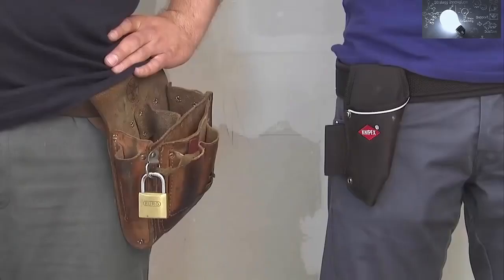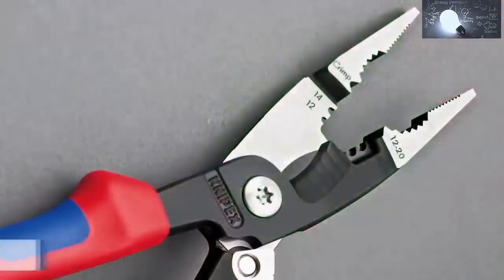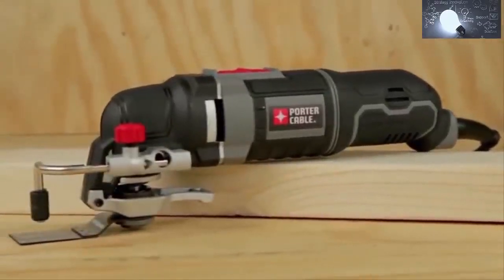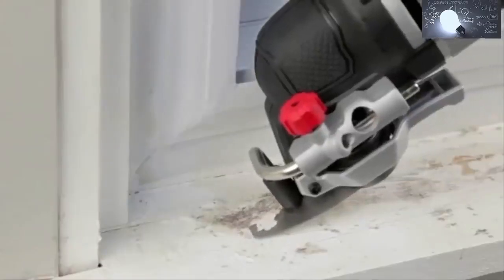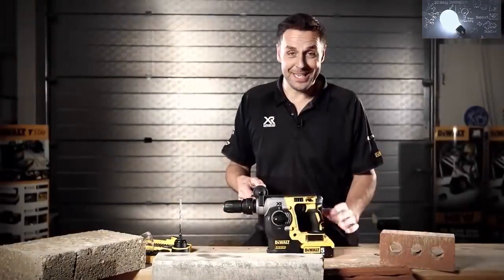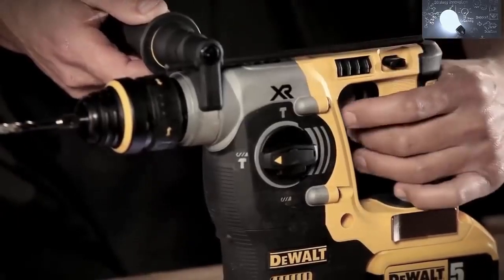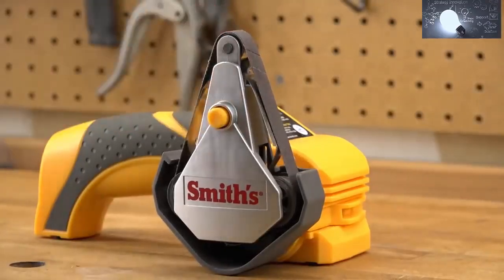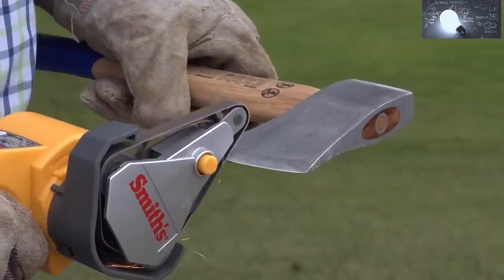Top 10 COOL TOOLS THAT WILL MAKE YOUR LIFE EASIER 2020 AMAZON 20 Reviews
1.Knipex Tools LP - 13888US Electrical Installation Pliers

2.Real Steel 0517 Ultra Framing Hammer with Milled Face, 21 oz

3.Metabo - 18V 1/2" Sq. Brushless Impact Wrench Bare (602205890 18 LTX 400 BL bare), Impact Drivers & Impact Wrenches

4.PORTAL Collapsible Folding Utility Wagon Quad Compact Outdoor Garden Camping Cart Removable Fabric, Grey

5.Knipex 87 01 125 Water Pump Pliers "Cobra" 4,92"

6.Bucket Boss Tool Roll in Brown, 70004

7.PORTER-CABLE Oscillating Tool Kit, 3-Amp, 52 Pieces (PCE605K52)

8.METAKOO Hacksaw Frame with Mini Hacksaw, Two Sawing Angles (45°/90°) Saws, High-Tension Adjustable Hand Saw With 12-Inch Replaceable Saw Blades for Sawing Metal, Wood, PVC Pipes | MHS01H

9.DEWALT 20V MAX SDS Rotary Hammer Drill, Tool Only (DCH273B)

10.Smith's 50969 Cordless Knife and Tool Sharpener